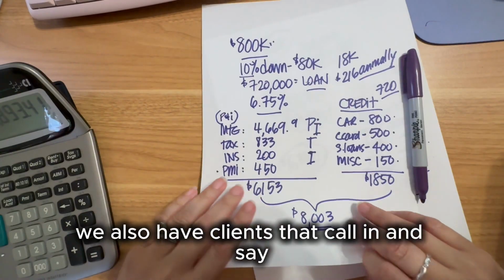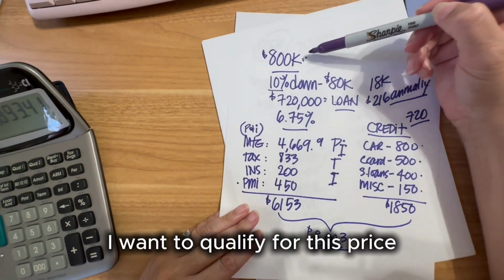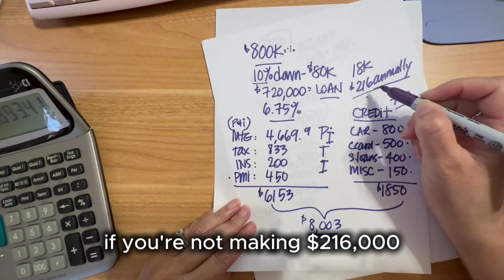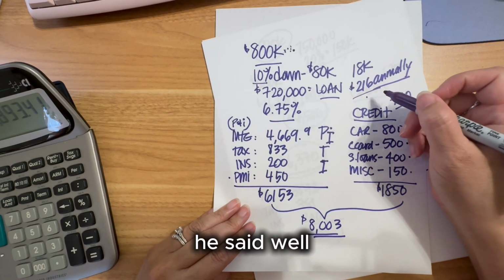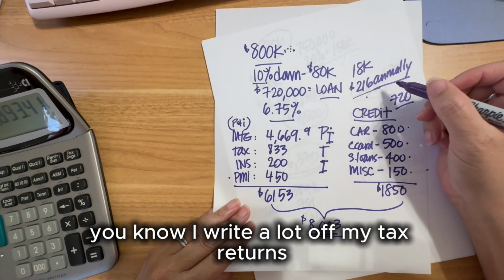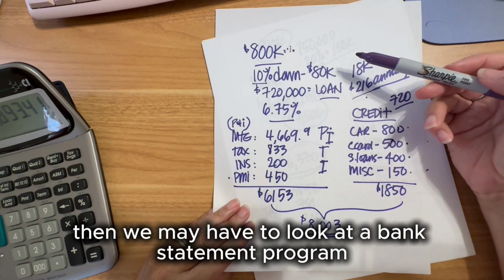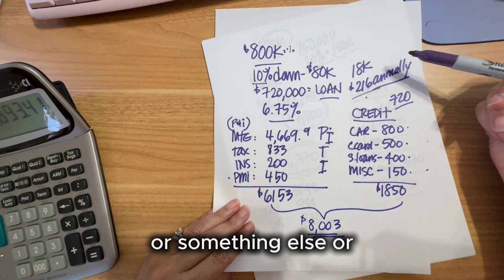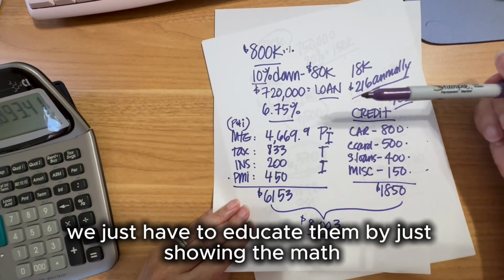💻Don't we have Computers for This?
In this video, I'm showing you why working the numbers BY HAND is one of the most underrated skills in the pre-approval process—and how it makes you a sharper, more confident mortgage professional.

Computers and software are amazing tools, but here's the truth: if you don't understand how the math actually works, you'll never know when something looks off. When you can run the numbers on scratch paper, you can double-check any figure the system gives you—and catch errors before they become problems.

In this video, you'll learn:
-Why understanding the math behind pre-approvals matters
-How to work the key calculations by hand
-How scratch paper acts as your quality control against computer errors
-The confidence that comes from KNOWING your numbers, not just trusting the software

Trust the computer... but verify with your brain. 🧠

👩🏽‍💼 ABOUT ME: I'm Tressa Pope—Mortgage Loan Officer and Mentor. I created this channel to give the kind of mentorship I wish I had when I started as an LOA.